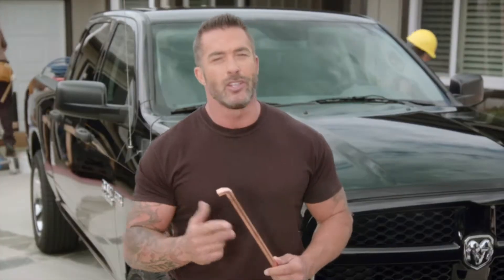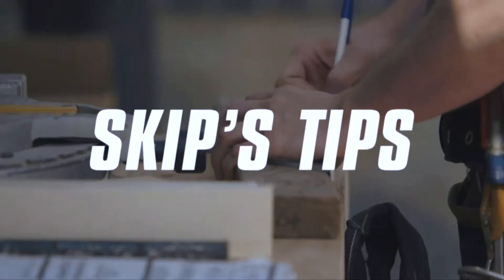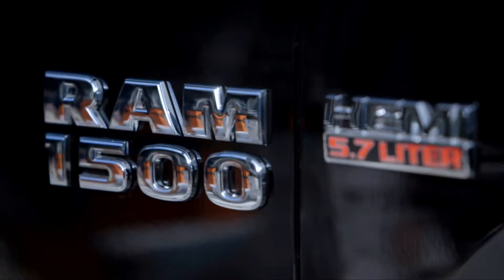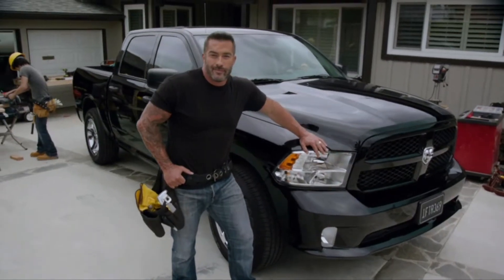Skip Bedell - Installing Copper Pipes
Skip's Tips by Ram Trucks
Copper Pipe installation tip